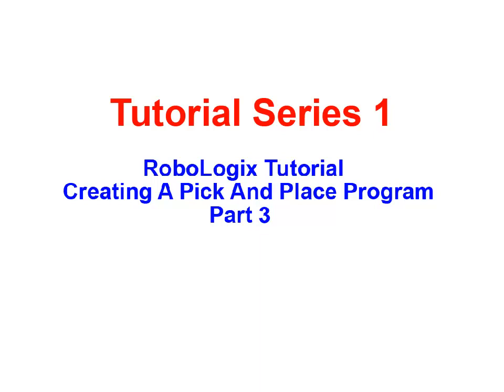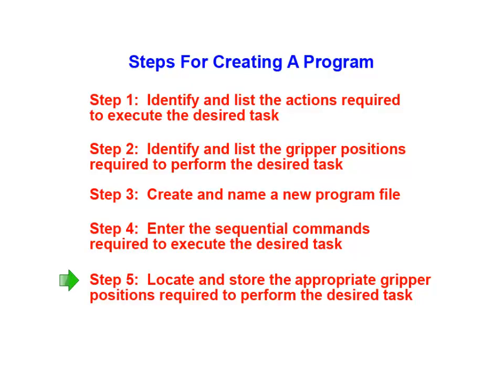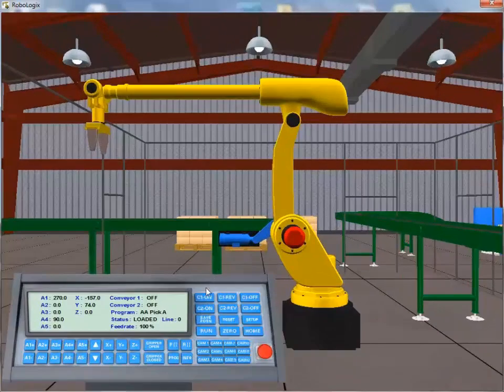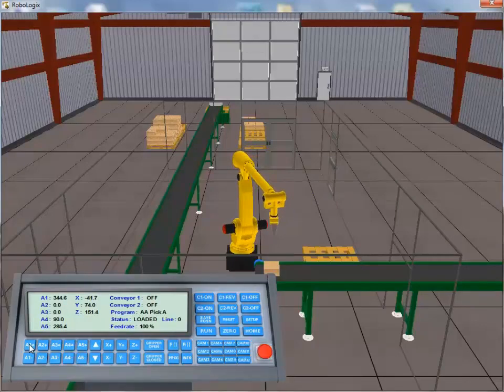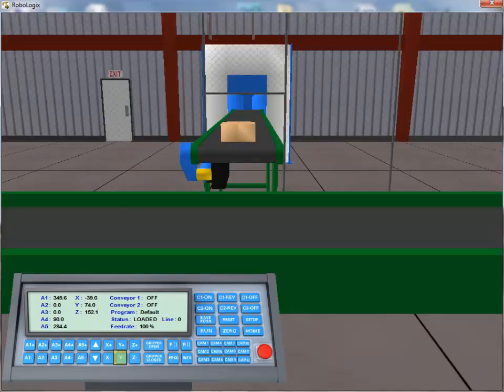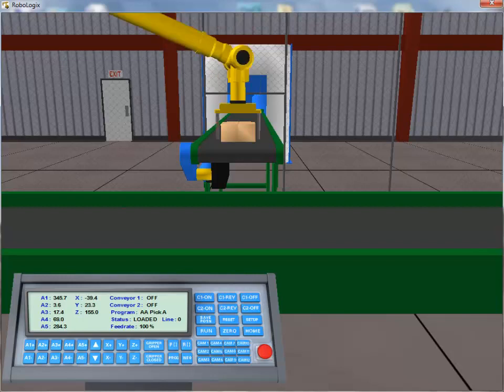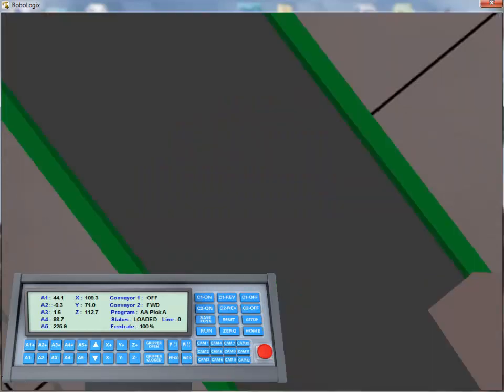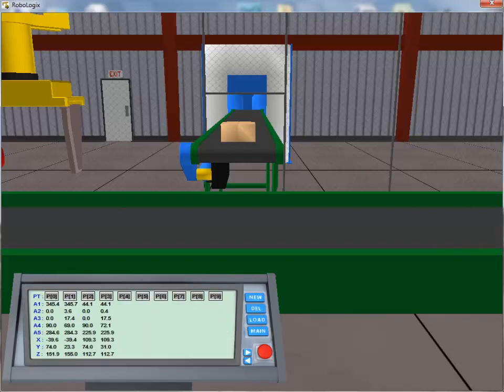RoboLogix Series 1 Part 3 - Angular and Linear Motion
To find out more about GBC's Robotics Program, please visit this
In this part 3 tutorial animation we continue creating a basic Pick And Place robot program using the RoboLogix Simulation Software package The tutorial covers the Position Register and Jog buttons for Angular as well as Linear motion Jogging. It illustrates how positions can be acquired and saved to the position register for use with the motion instructions.  It also demonstrates how modifying the camera angles allows the user to fine tune the target locations required for the Pick and Place application.

About RoboLogix
RoboLogix,is used as a virtual lab for the Robotics Technician Certificate Program, allows you to create, test, run and debug robot control programs to perform various actions and industrial functions. The software is used to train students on the use of robots in manufacturing using a teach pendant and virtual simulation of a palletization application. It includes 12 camera views of the robot, conveyer belt control, robot motion and gripper control and environment settings.

Other Simulation Software Product Offerings from Logic Design
PLCLogix 5000
This simulation product is a Programmable Logic Controller (PLC) simulator that replicates the operation of a Logix 5000 PLC. It is an ideal tool for learning the fundamentals of ladder logic programming with tag-based addressing. PLCLogix will allow you to practice and develop your programming skills, and provides the ability to write, edit and debug ladder logic programs based on RSLogix 5000 PLC software.

CircuitLogix
This simulation and schematic capture tool is both powerful and easy to use. It is sold as a stand-alone product, or as part of the LogixSim Simulation Tool Suite from Logic Design Inc. CircuitLogix is a Spice based simulation tool, capable of running various analysis on analog, as well as mixed mode and digital circuits. Find out more about it at

About the Robotics Technician Certificate Program
The Robotics Technician Certificate program is designed for adult learners seeking independent study in the growing field of advanced manufacturing technology. Created for those who cannot attend college on a part- or full-time basis, this program provides a continuous intake, self-paced training alternative that provides an introduction to Robotics and uses simulation software to provide a virtual lab experience.